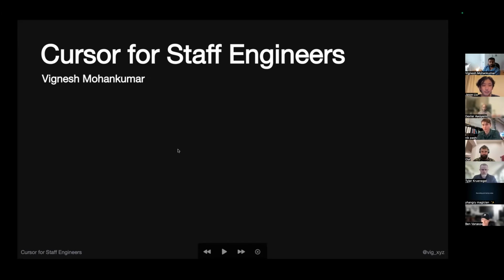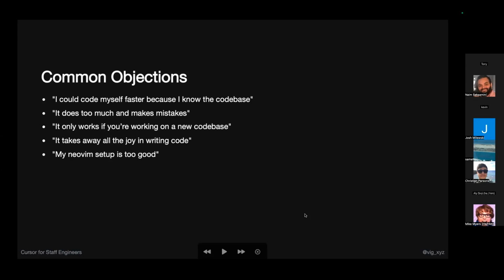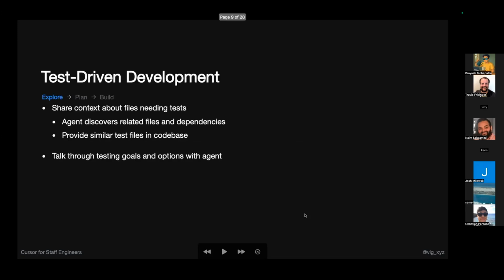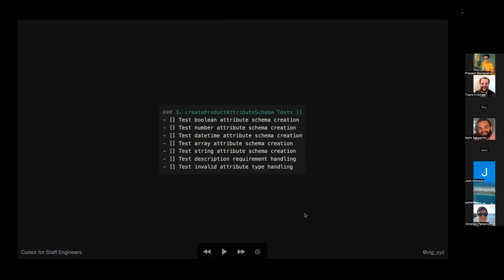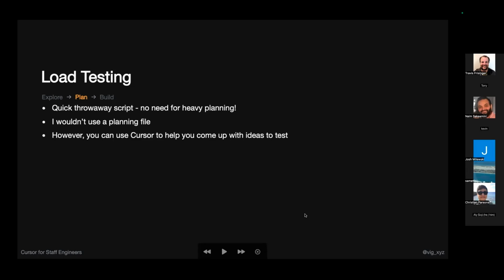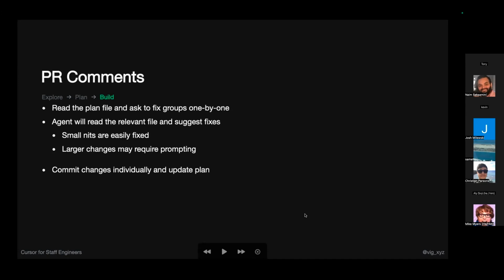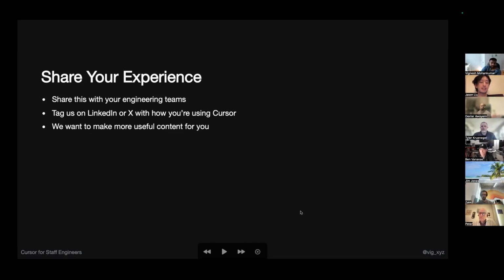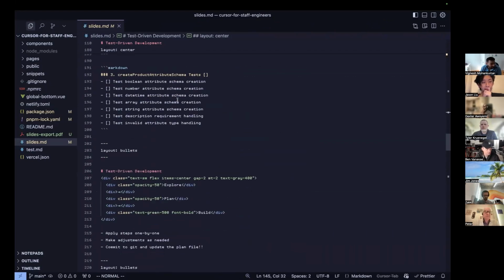How Staff Engineers Actually Use Cursor: Beyond the AI Coding Hype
If you're a Staff Engineer, Tech Lead, or Senior Dev trying to figure out what role AI tools should actually play in your work—you’re not alone. This talk by Vignesh Mohankumar skips the shallow "AI will replace you" narrative and dives into practical ways Cursor can help you save time, write better code, and get unblocked on high-leverage work.

Whether you're deep in legacy code or building greenfield systems, this talk shows how AI can augment your decision-making—not replace it.

TIMESTAMPS
00:00 Introduction and Purpose of the Talk
02:27 The New Age Developer: Embracing AI
07:20 Three-Step Framework for Using Cursor
08:51 Example 1: Test-Driven Development with Cursor
15:57 Example 2: Load Testing with Cursor
20:59 Example 3: Automating PR Comments with Cursor
26:55 Understanding Cursor's Functionality
31:18 Using AI for Code Maintenance
34:05 Machine Learning and Data Science Workflows
41:44 Context Management and Task Handling